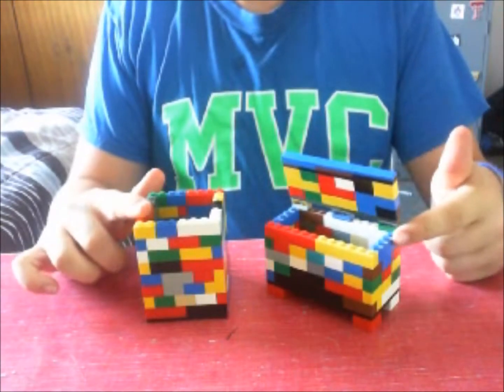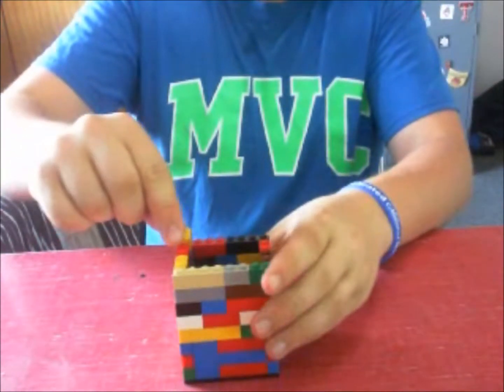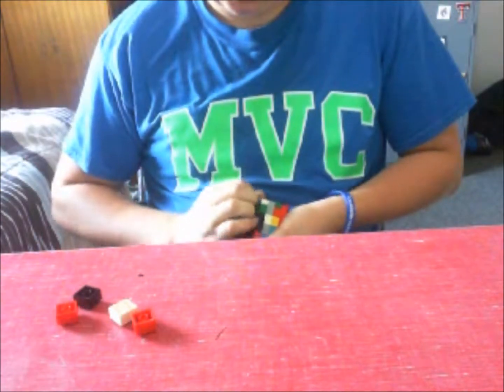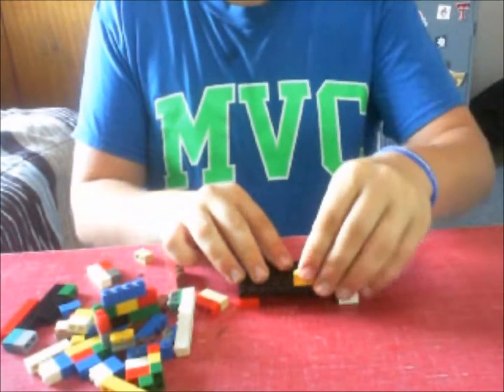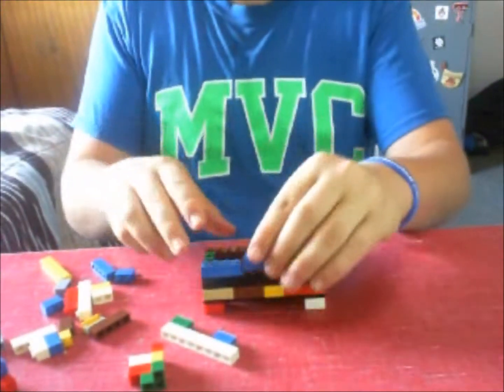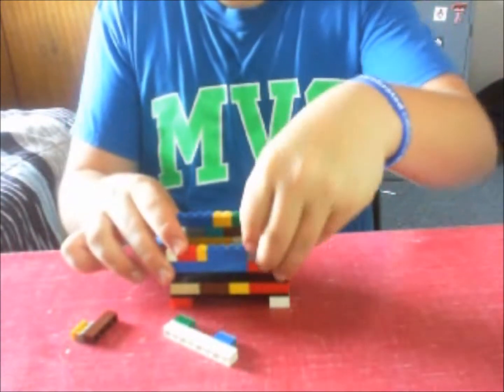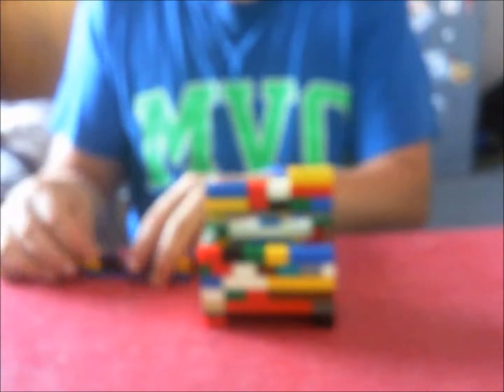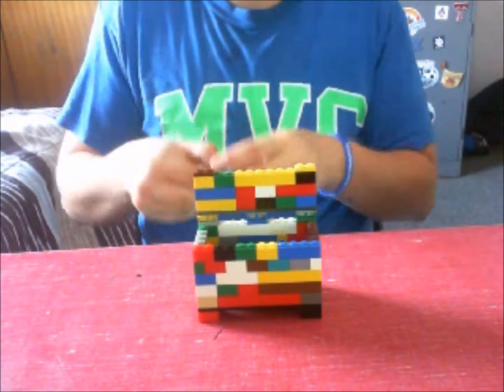ONE OF MY OLD CHANNELS VIDEOS ( How to build a lego pencil and coin holder)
Hey guys whats up,  Today I wanted to share one of my old channels videos with you.  it's not that great and stuff but i thought you guys would like to see where I started from and where i am now.  I would never be able to make youtube videos without your support.  Thank you guys so much and enjoy!